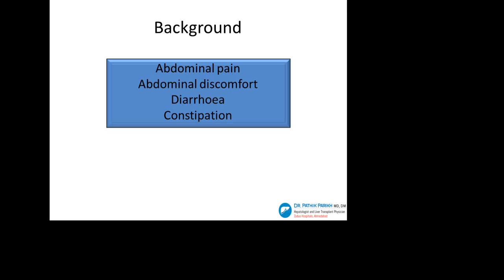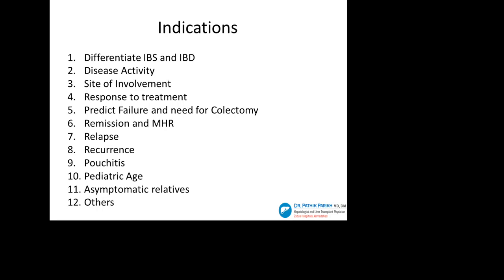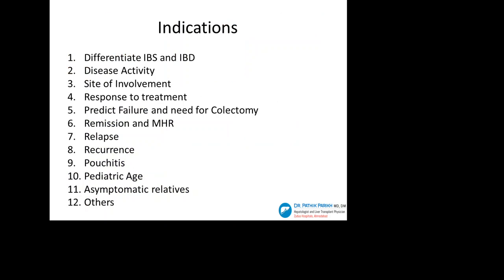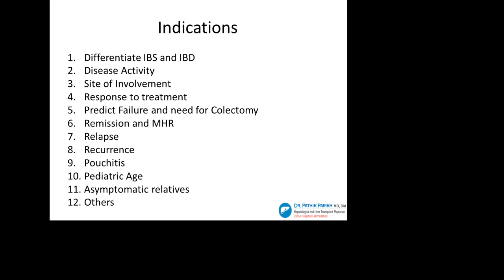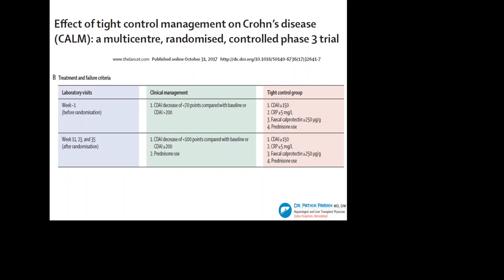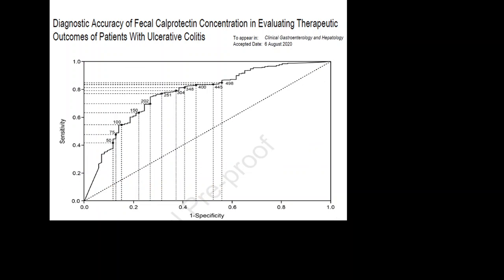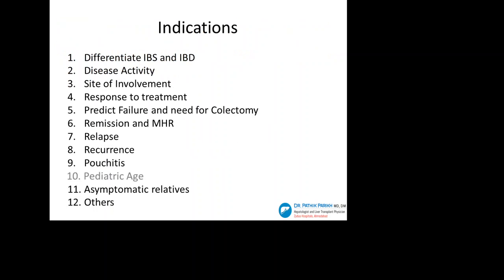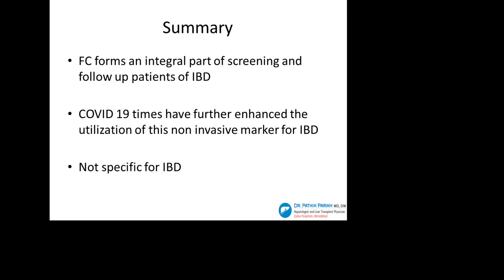Role of Fecal Calprotectin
Are we not utilizing fecal calprotectin to  its full potential?